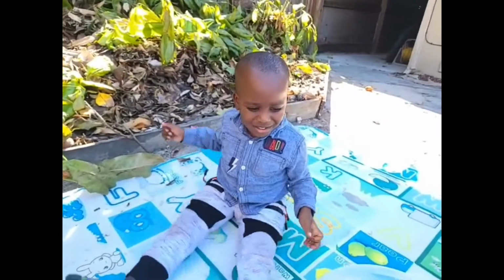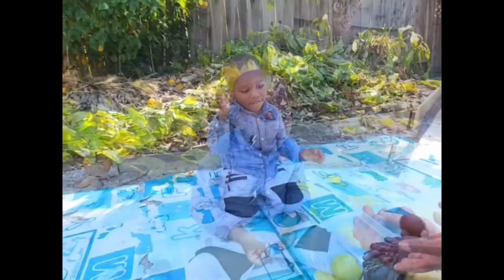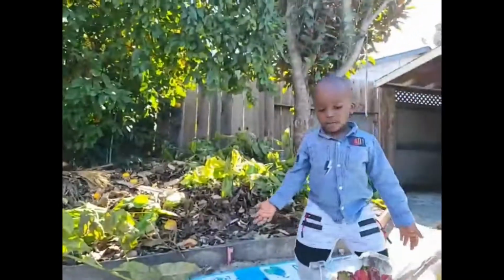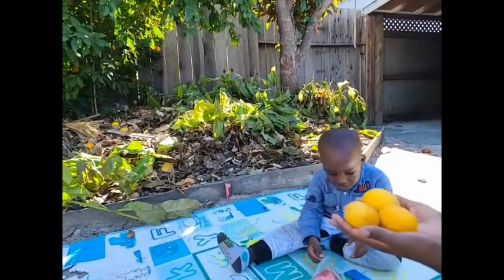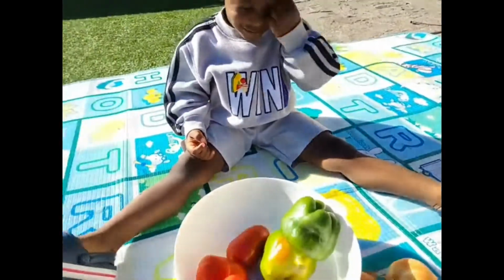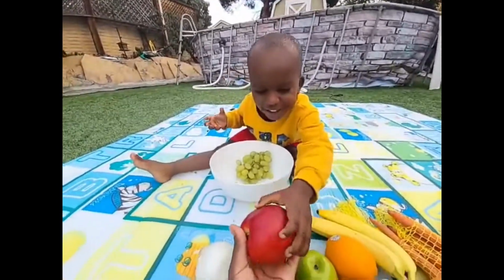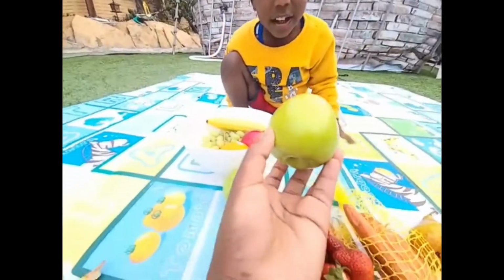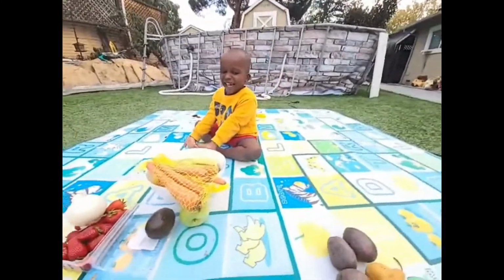Naming Fruits and Vegetables